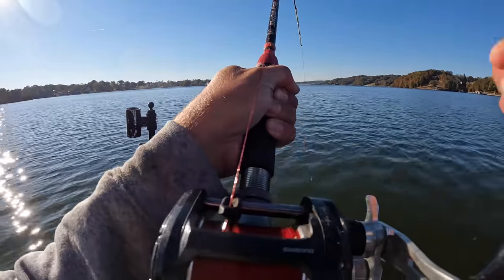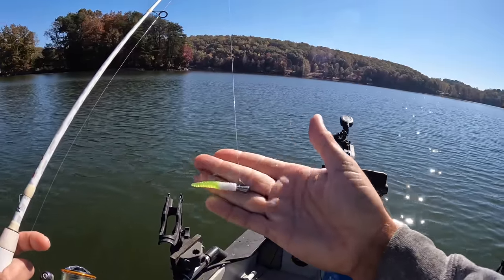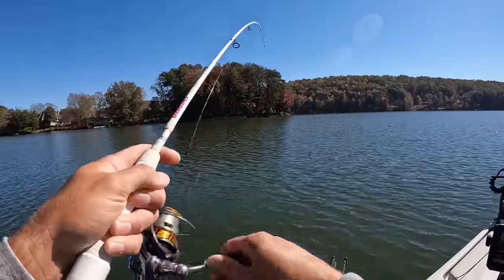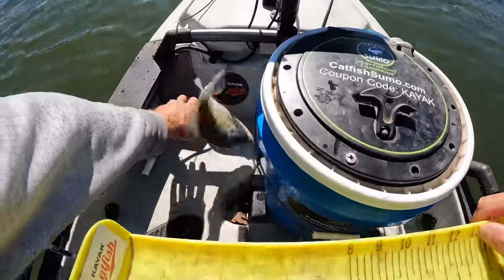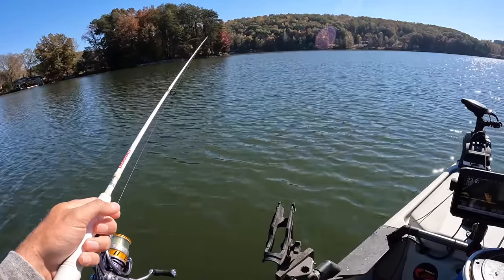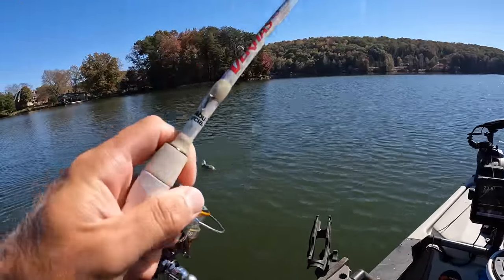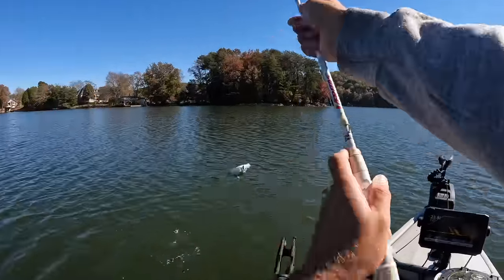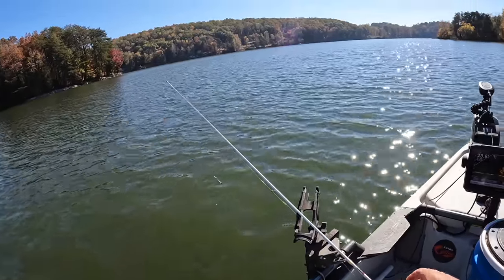FLATHEAD BONANZA!!! HUGE Live Baits Get DEVOURED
Channel Membership Perks include:
Exclusive content
Priority response to comments

2lb. Line
Gulp Minnows 1"
1/64 oz. jig heads